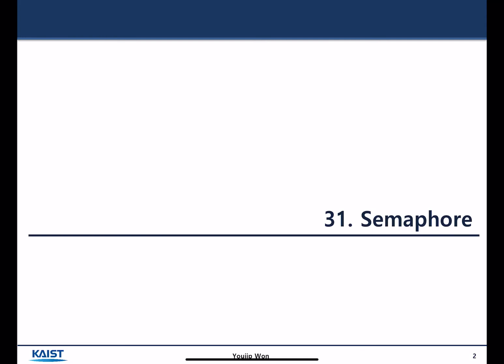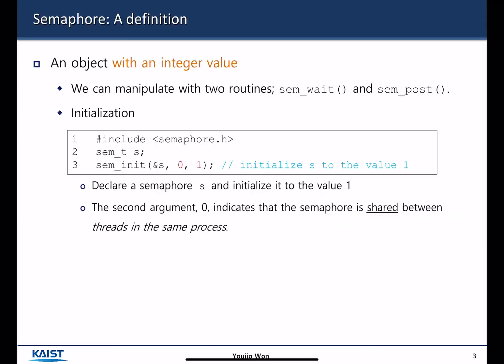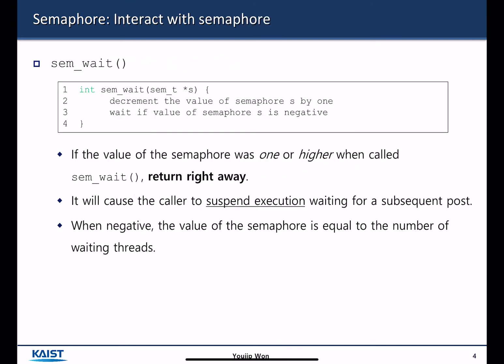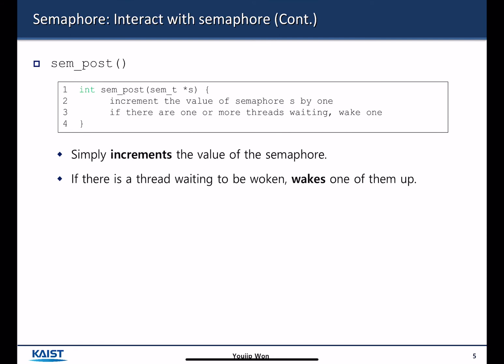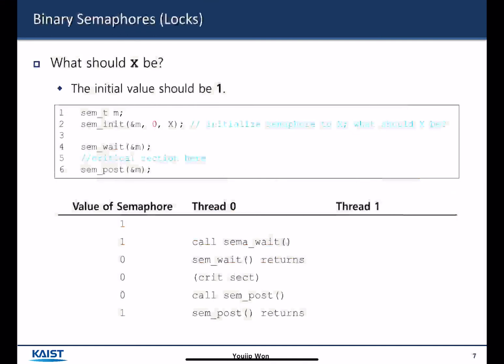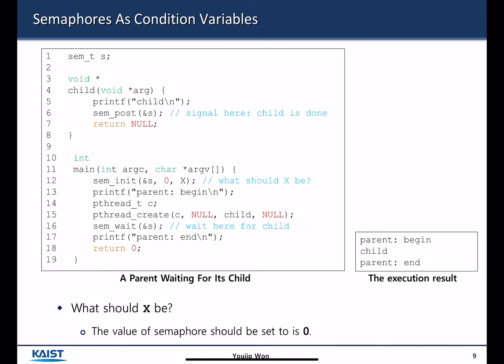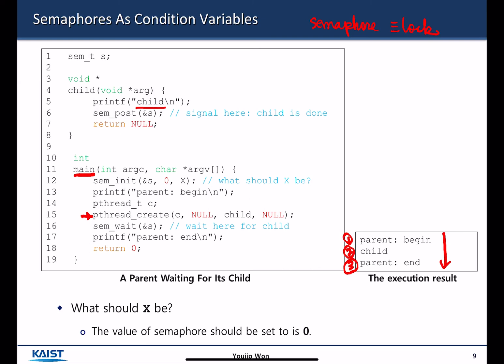[Week10] 02 Semaphore